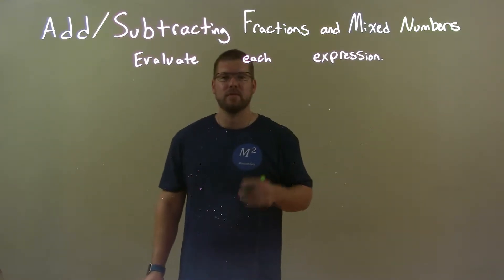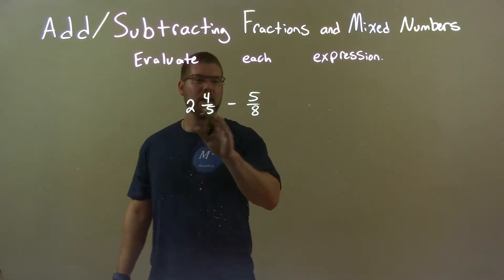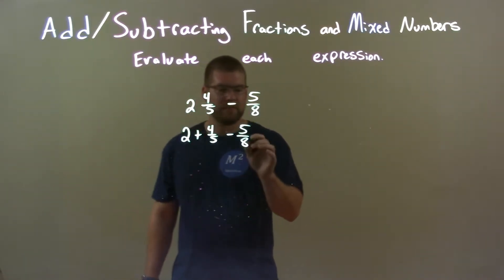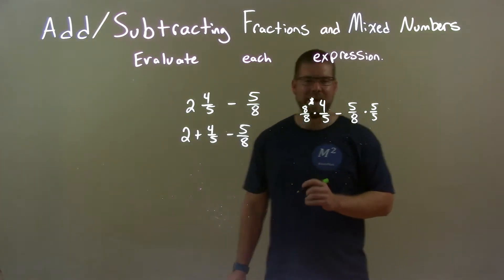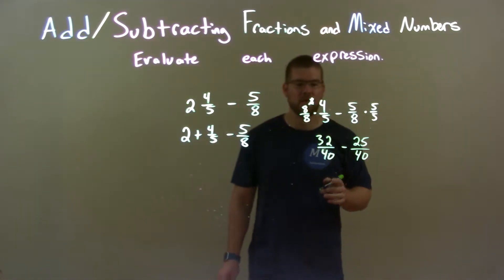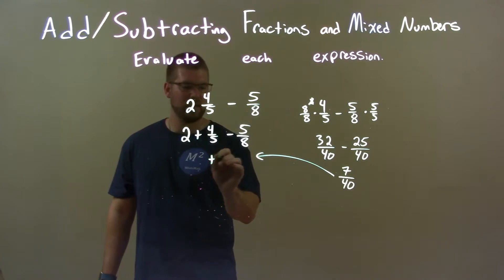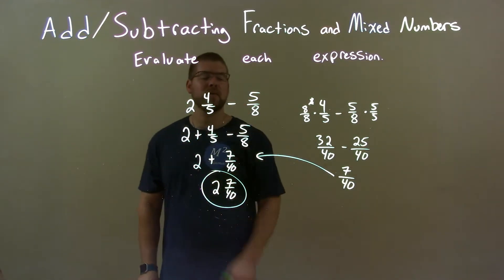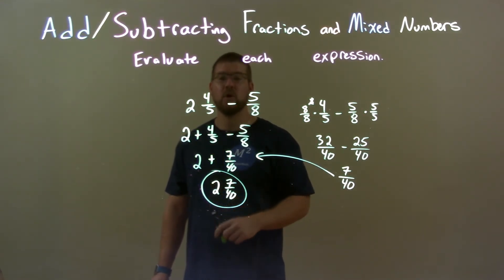Evaluate: 2 4/5-5/8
A math video lesson on Adding and Subtracting Fractions and Mixed Numbers. This video evaluates 2 4/5-5/8